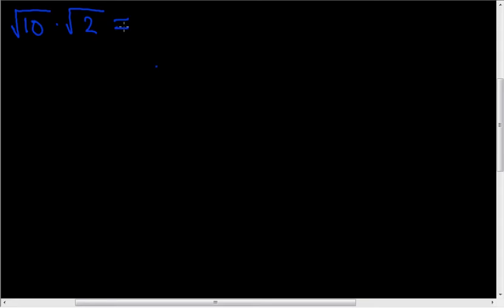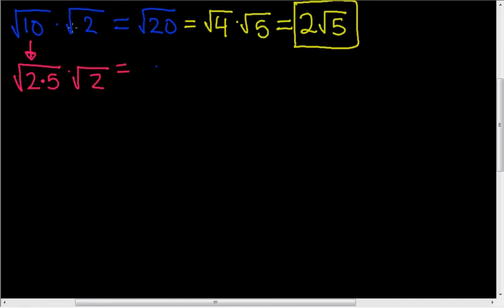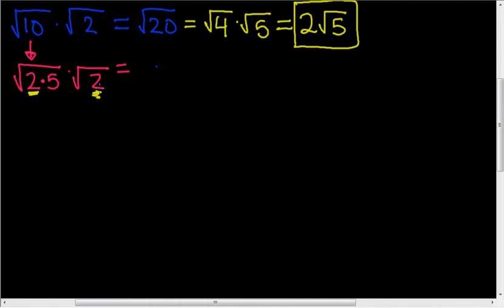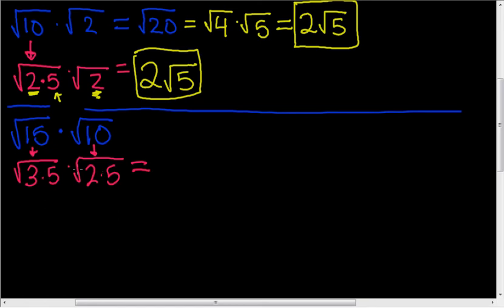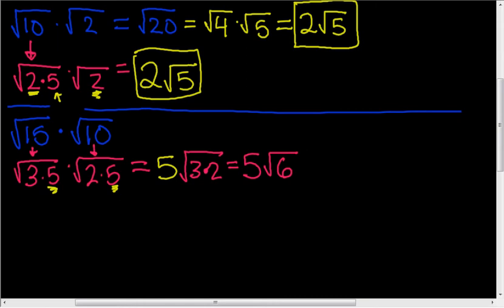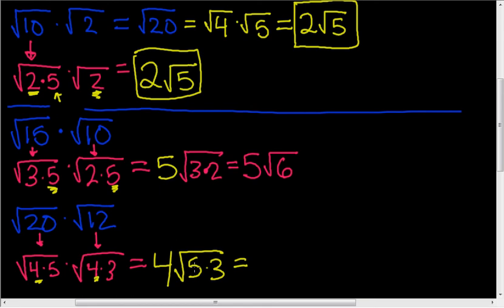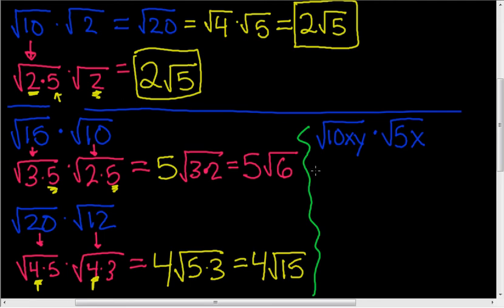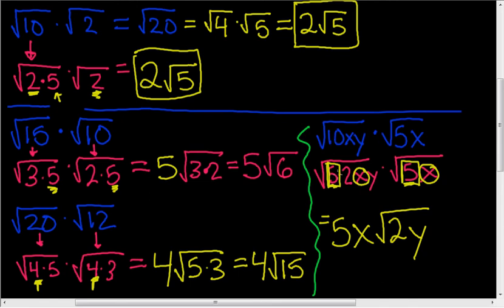Radicals - More simplifying Part 2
Simplifying radicals when two terms are multiplying each other.  Please view simplifying radicals before watching this.